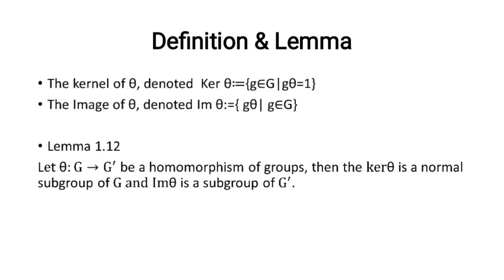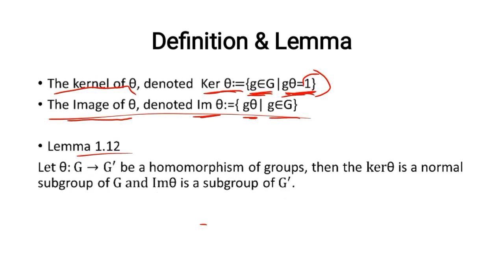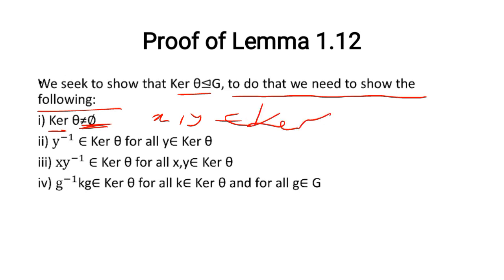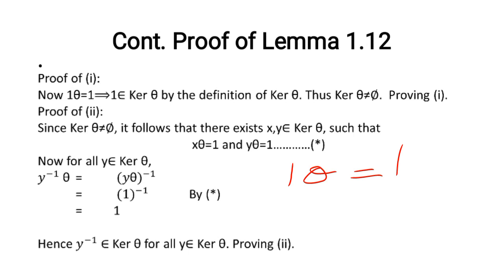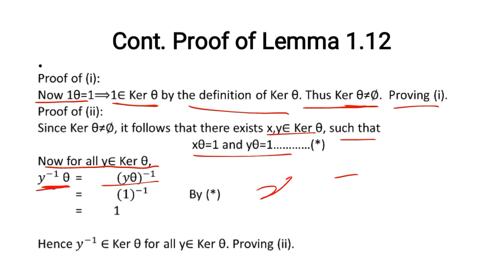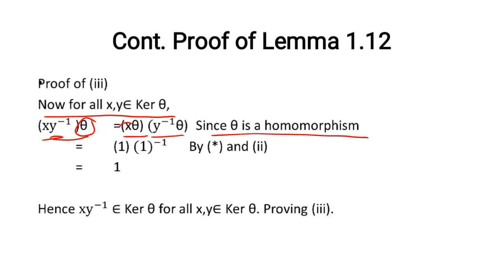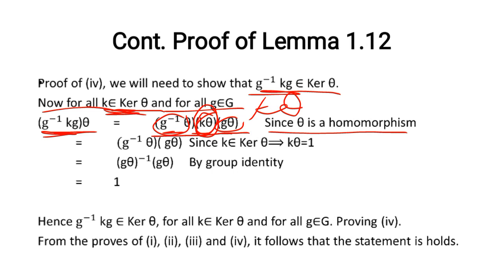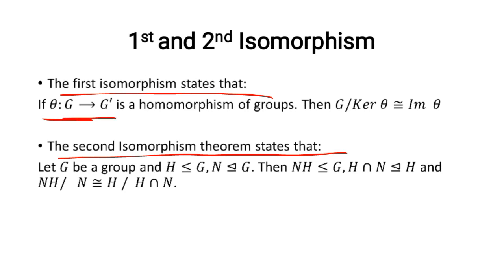MTH306_3 Kernel, Image an Isomorphism